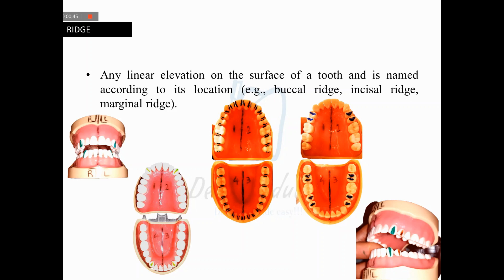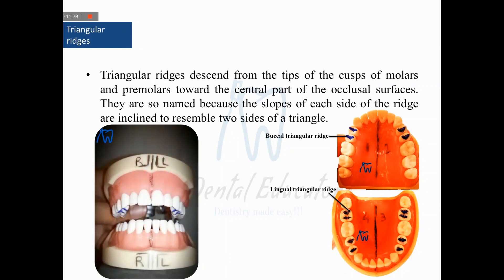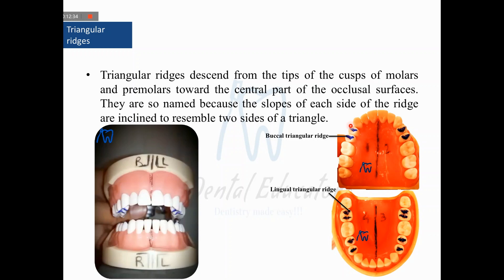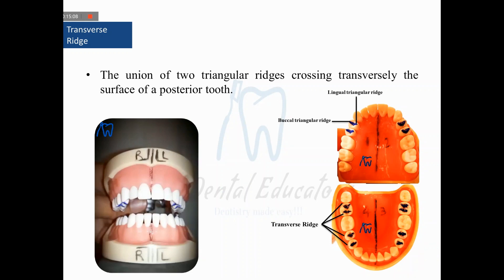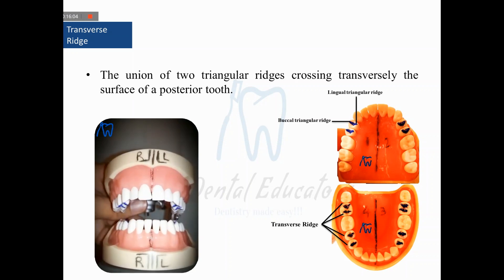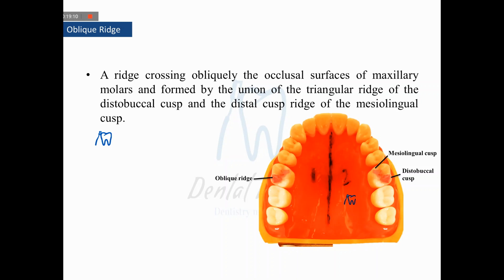Landmarks on the tooth surfaces: Ridges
The video provides a detailed description regarding various types of ridges observed in the maxillary and mandibular teeth. The lecture has extensive explanation both on the images and the models for easy and better understanding.